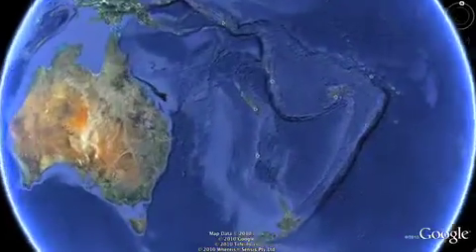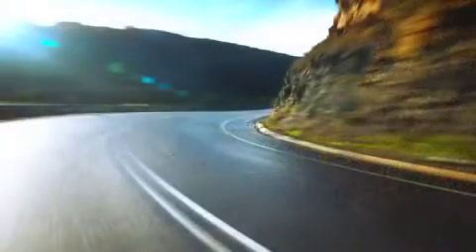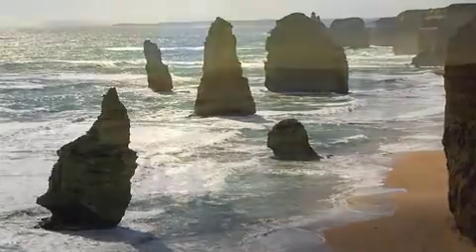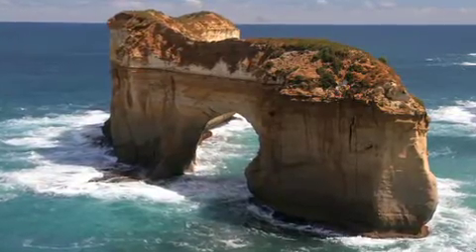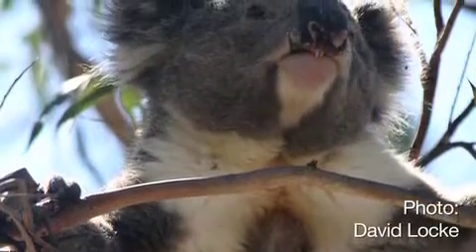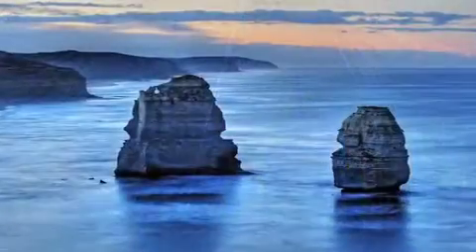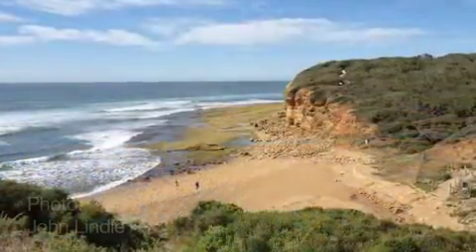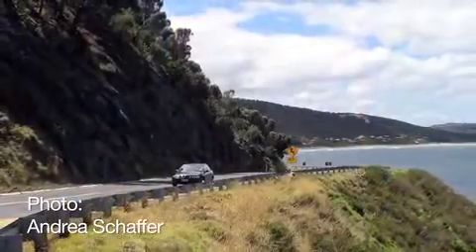The Coolest Stuff on the Planet- The Great Ocean Road Trip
Australia's Great Ocean Road stretches over 150 miles along the coastline, from Torquay to Warrnambool. Tune in to learn more about the breathtaking views and fascinating trivia surrounding one of Australia's most memorable roads.